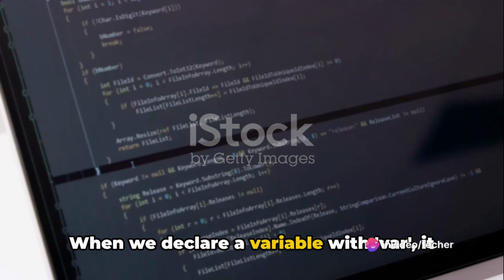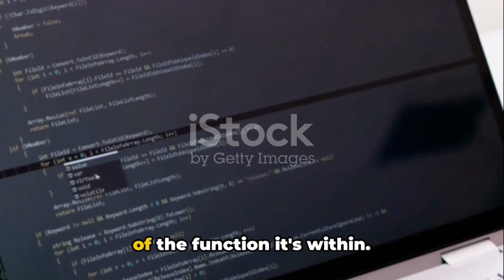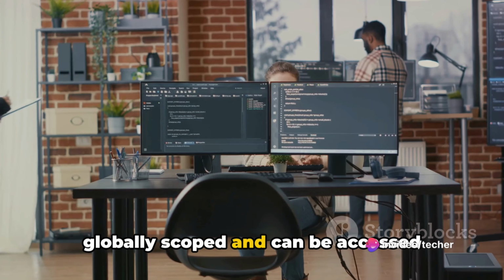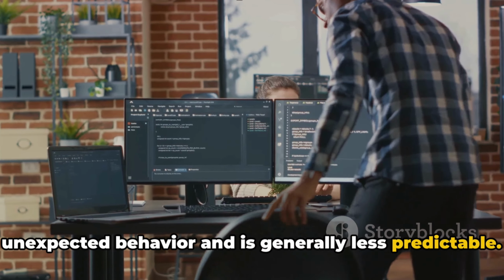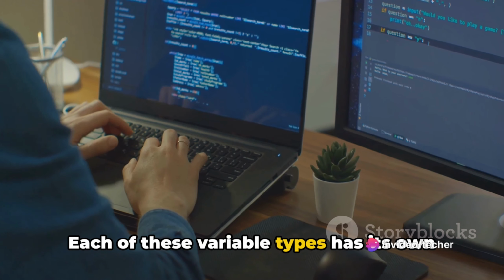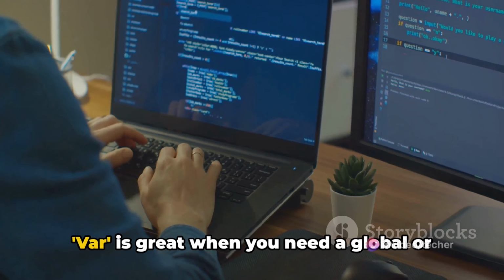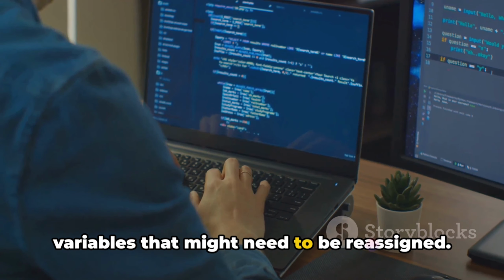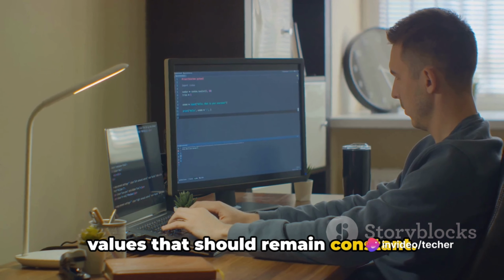JavaScript variables in 5 minutes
In this comprehensive video, we delve into the fundamental concept of variables in JavaScript, breaking down its complexities and drawing comparisons with variables in other programming languages. Join us as we demystify the world of variables and discover how they function across different programming platforms.

🔍 Looking to enhance your understanding of JavaScript variables? This video is a must-watch! 💡

Let's spread the word on the power of variables in JavaScript! 🚀

OUTLINE:

00:00:00 Introduction to JavaScript Variables
00:00:51 Differentiating Variables in JavaScript from Other Languages
00:01:42 Types of Variables in JavaScript
00:03:33 Summary and Key Takeaways